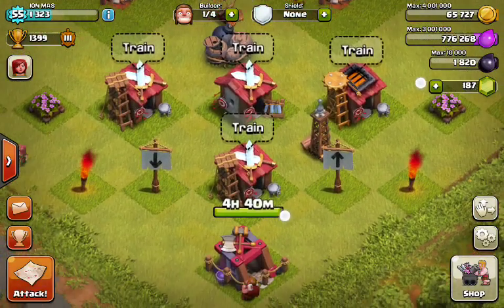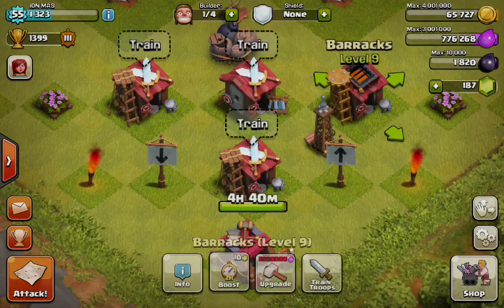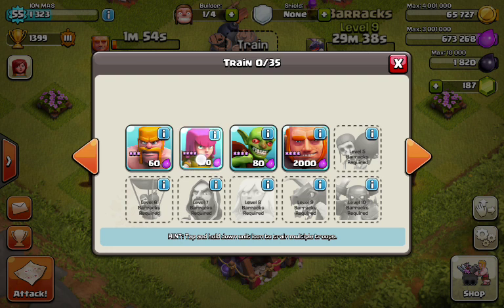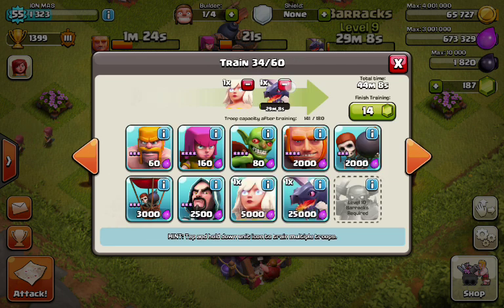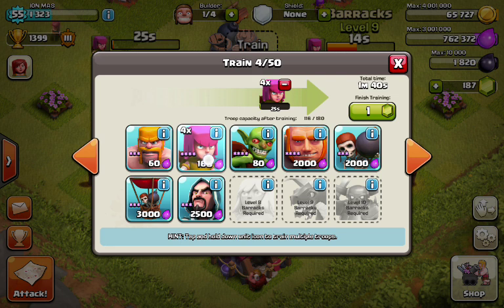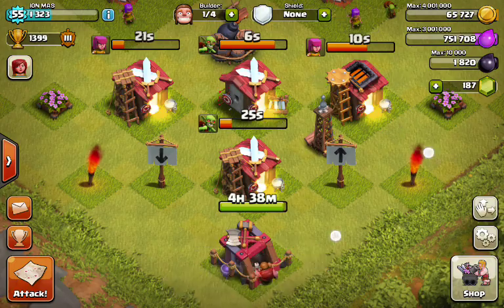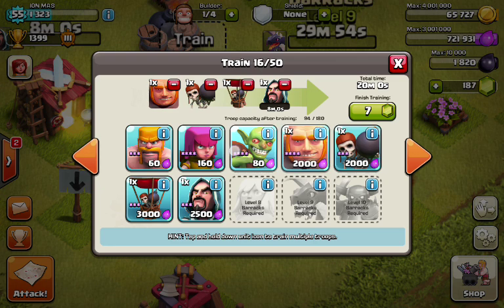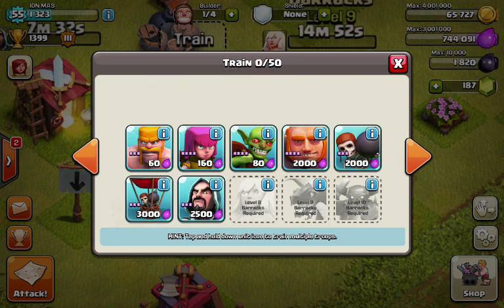Top 3 Raid/Troop stategys for Town Hall 7 - COC 2014